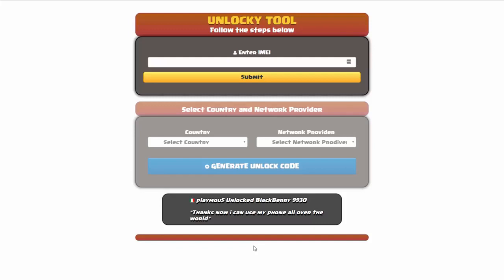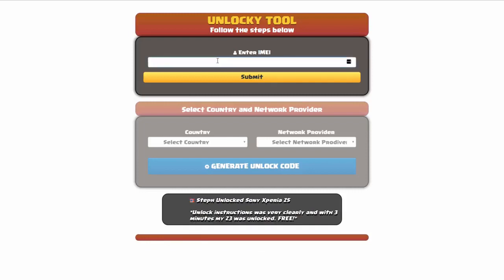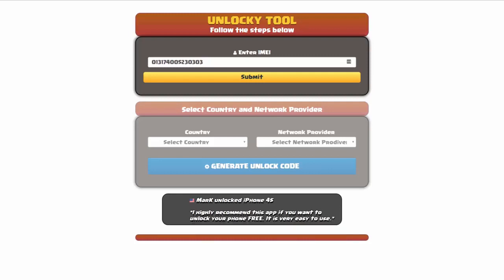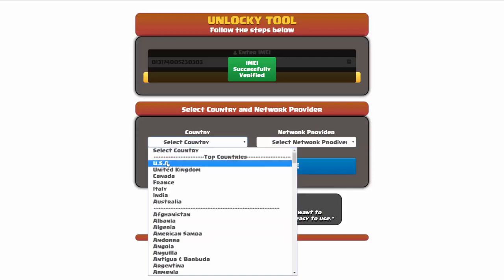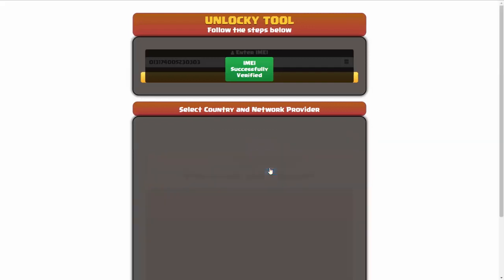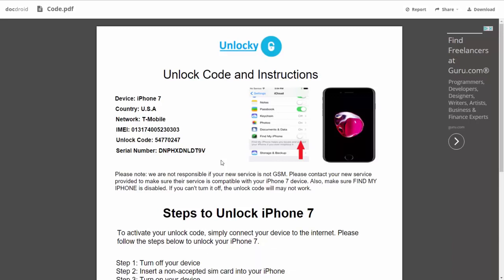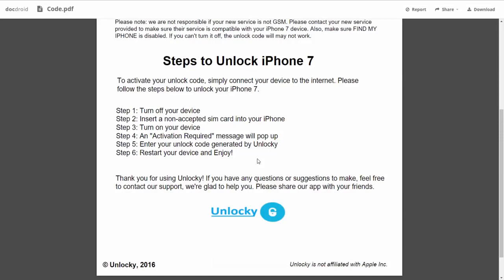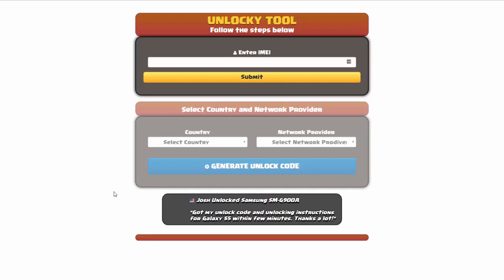How To Unlock Samsung Galaxy A25 by Unlock Tool (INSTANT)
Want to unlock Samsung Galaxy A25 without paying any fee, in any country and all carriers? Unlocky Tool can help you!

🌟 Unlocky Tool Highlights:

1️⃣ Free and Fast: Say goodbye to hefty fees! Unlocky Tool is completely FREE, and you can generate your Samsung Galaxy A25 unlock code in just under 3 minutes using your device's IMEI.

2️⃣ Permanent Unlock: Enjoy the freedom of using any SIM card on your Samsung Galaxy A25 permanently. No more restrictions – Unlocky Tool ensures a long-lasting solution.

3️⃣ Easy-to-Use: No technical expertise required! Unlocky Tool's user-friendly interface makes the unlocking process a breeze for everyone.

4️⃣ Data Safety: Worried about losing your precious data? Fear not! Unlocky Tool guarantees a secure and smooth unlocking process without any data loss.

5️⃣ Works with Blacklisted IMEIs: Unlocky Tool is a game-changer! Even if your device's IMEI is blacklisted, this tool can unlock your Samsung Galaxy A25 without any issues.

6️⃣ Warranty Preserved: Concerned about voiding your warranty? Unlocky Tool ensures that your warranty remains intact throughout the unlocking process.

🛠️ How to Unlock Samsung Galaxy A25 using Unlocky Tool:

Step 1: Go to unlocky.xyz to access the Unlocky Tool.
Step 2: Enter your Motorola's IMEI number.
Step 3: Select your network carrier.
Step 4: Click on "Generate Unlock Code."
Step 5: Follow the on-screen instructions to complete the process.
Step 6: Insert a non-supported SIM card into your device.
Step 7: Enter the unlock code provided by Unlocky Tool.
Step 8: Voila! Your Samsung Galaxy A25 is now unlocked and ready for any carrier.